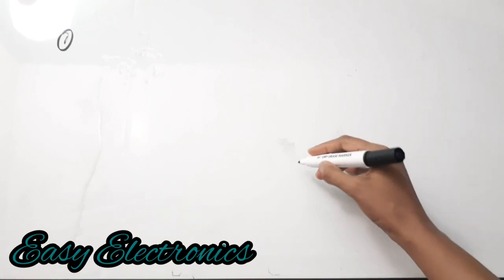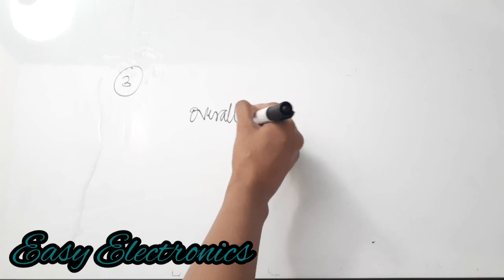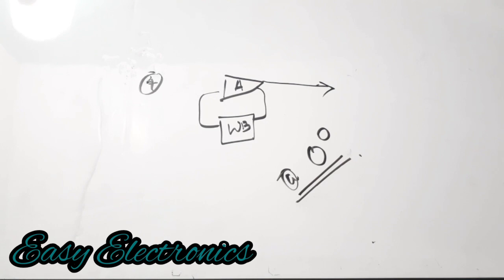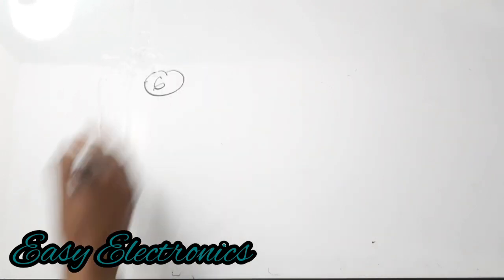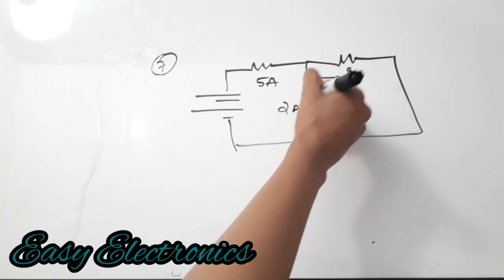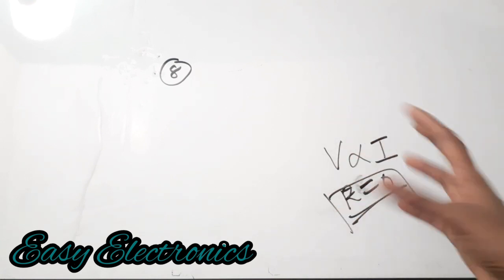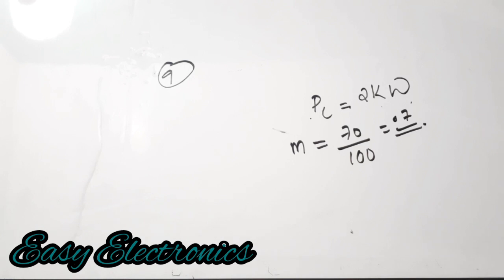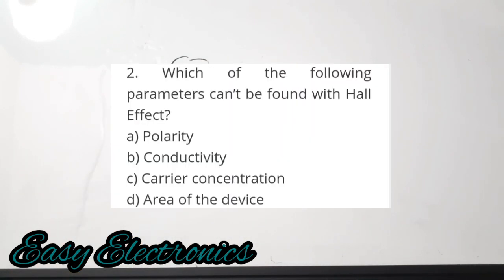ISRO HSFC VSSC SAC Technical Assistant Mock Test | ISRO Technical Assistant Electronics Mock Part24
easyelectronics_25

easyelectronics_25